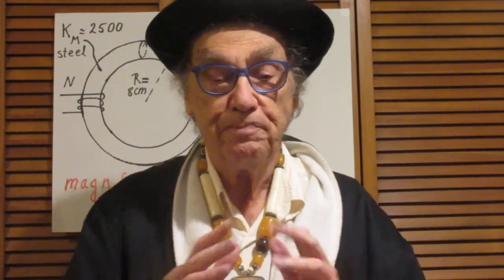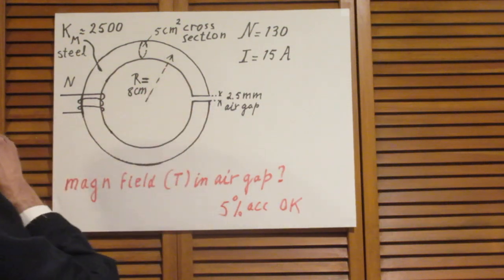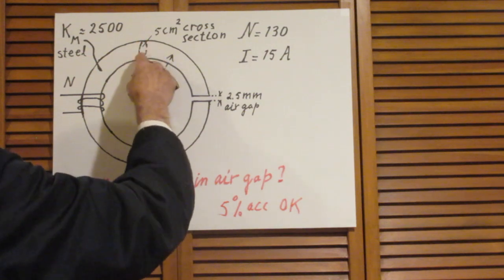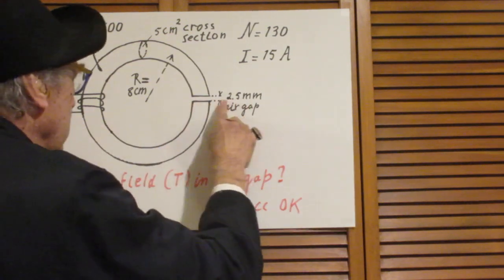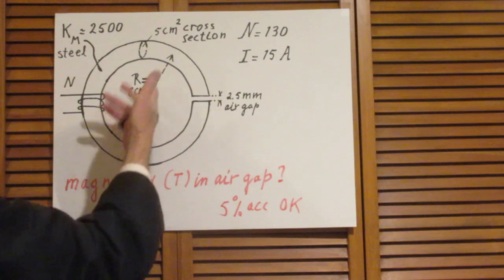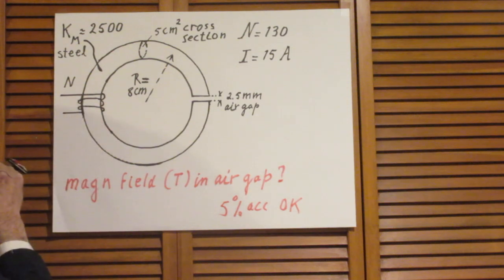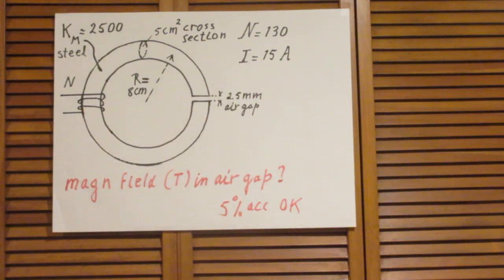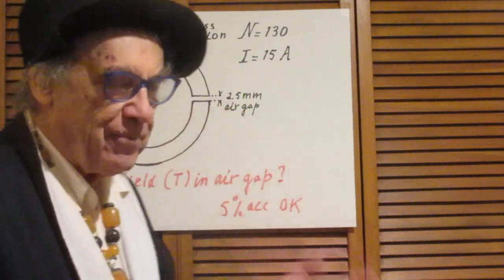Problem #57 - Electromagnet with Air Gap